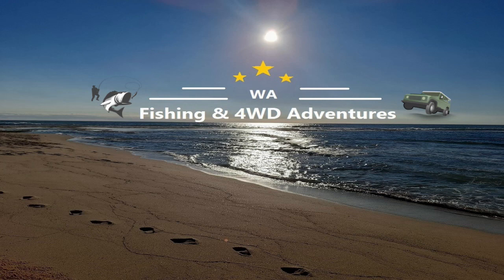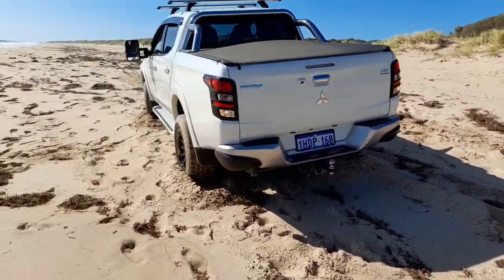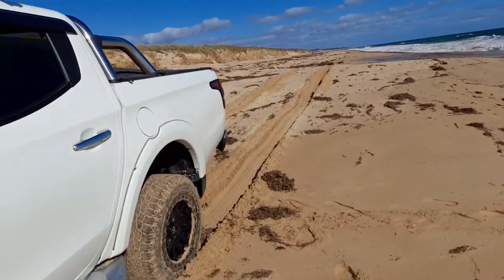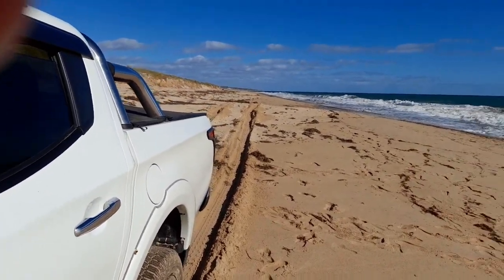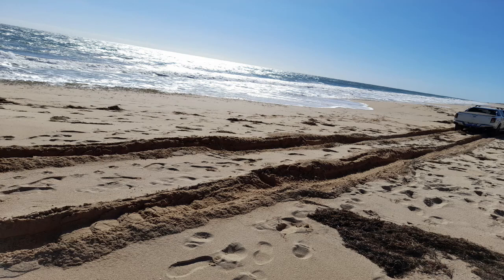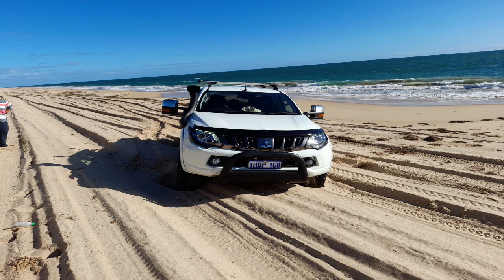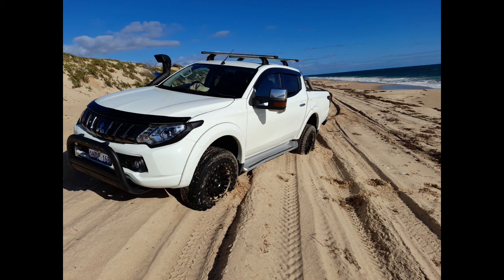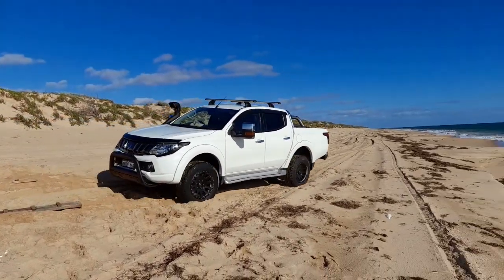Beach 4WD - Self Recovery Basics Part 1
New version: Example of some simple self recovery techniques and methods getting out of common situations along with some tips and more information that is hopefully helpful. I will be doing more self recovery videos of more complicated or difficult positions to demonstrate it is possible when done correct with right learning and using not only on market products but items you can make yourself cheaply that will help. Two methods used, rocking vehicle until firmed sand and able to build up momentum to get through soft area (remember always have tires deflated or deflate more if needed) for example didn't opt for 4L. Second is commonly seen, either fall off ruts into soft or stuck trying to get into it without enough speed. Using DIY Traxs, I have MaxTrax but I want to demonstrate you can use both.